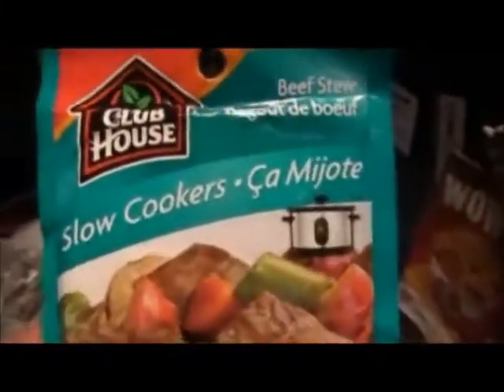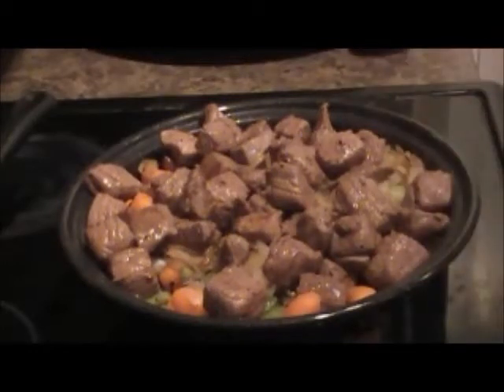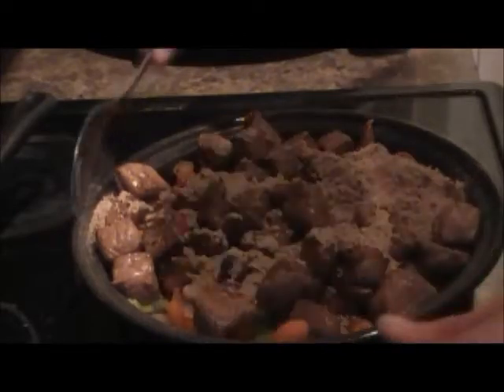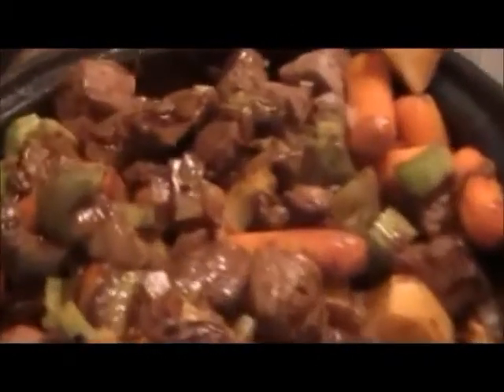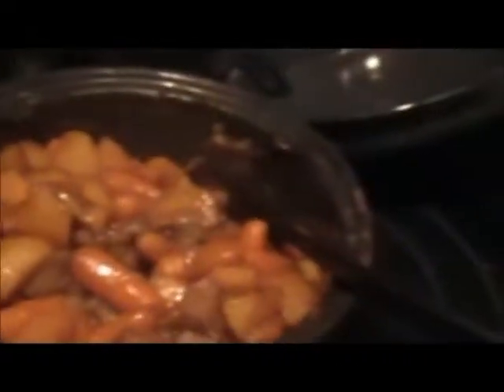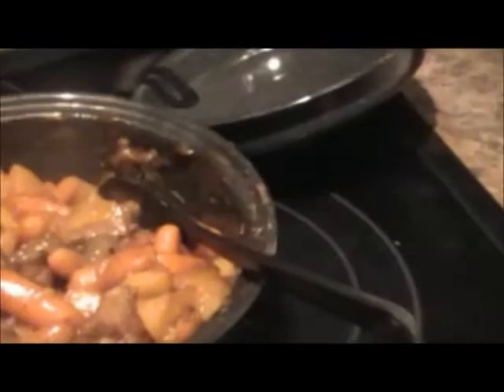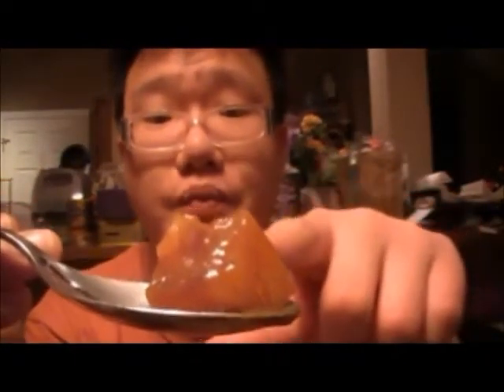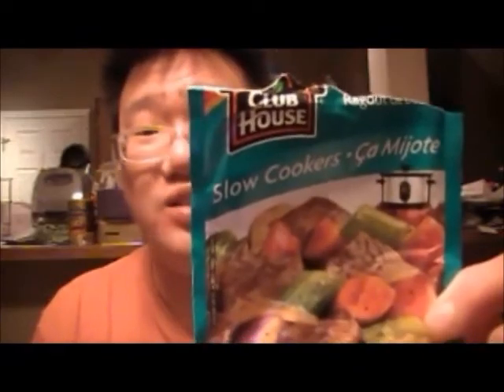Review of - Club House Slow Cooker Beef Stew Seasoning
This is a beef stew seasoning that I am trying out for the first time.  I hope you guys enjoy.